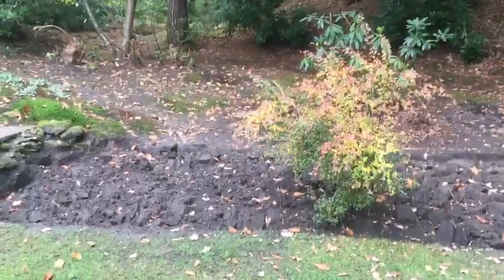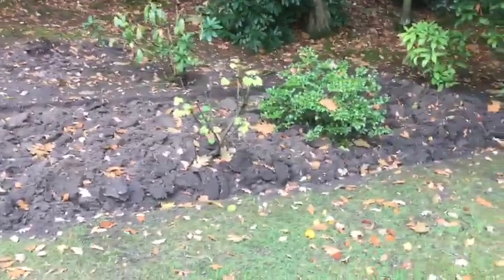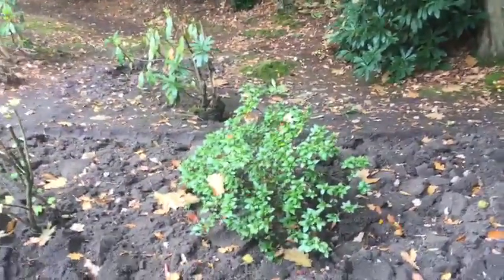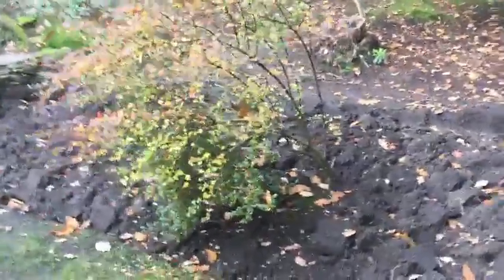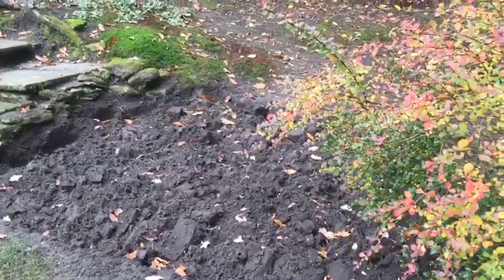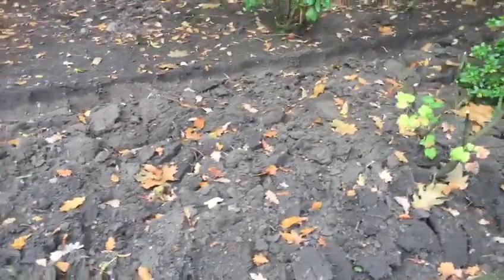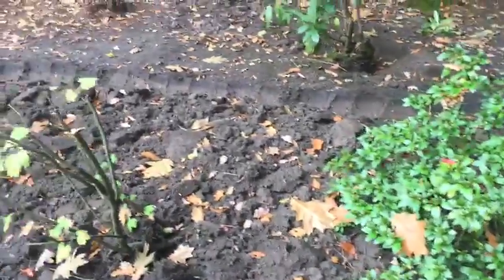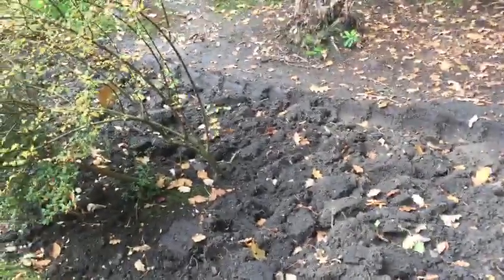Episode 1 || Tackling the Shrubs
What do you do when you have just retired and then the whole country goes into a national lockdown...you attempt to get into gardening.

Digging up my shrub border today. Digging out old soil and trying to reinvigorate it ahead of next spring.

Sorry about the camera work, I will try and move around a tad more on the next video.